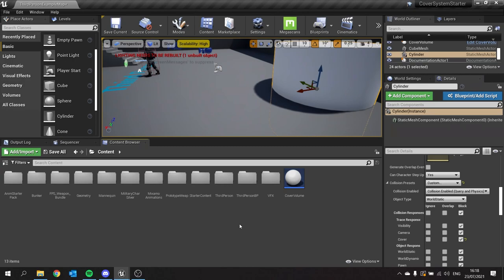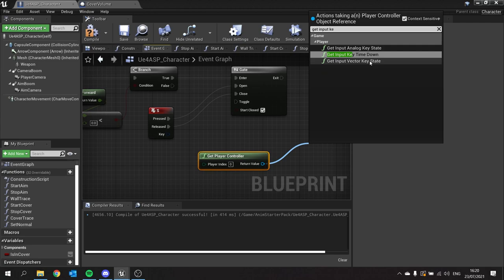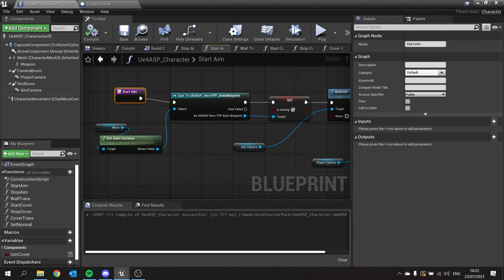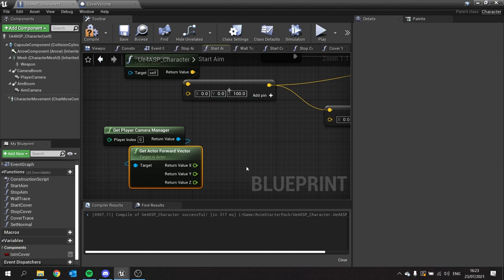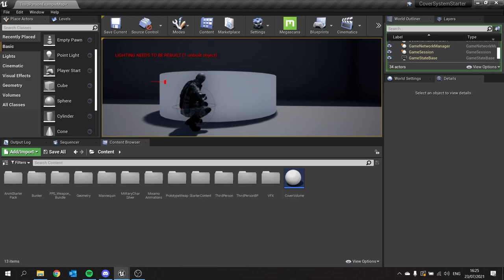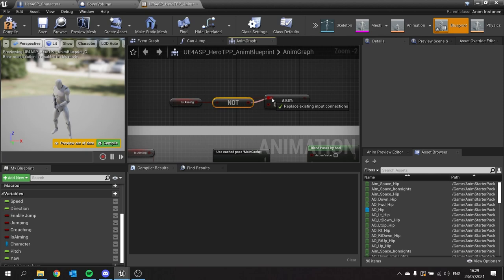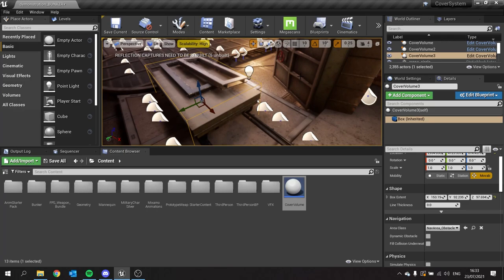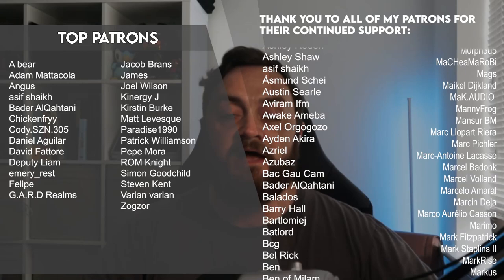Unreal Engine 4 Tutorial - Cover System Part 3: Aim From Cover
In this series we are creating a line trace based cover system for a third person shooter.

In Part 3 we finish this mini-series on how to add aiming from cover.

If you want to get the project files you can do so at the following